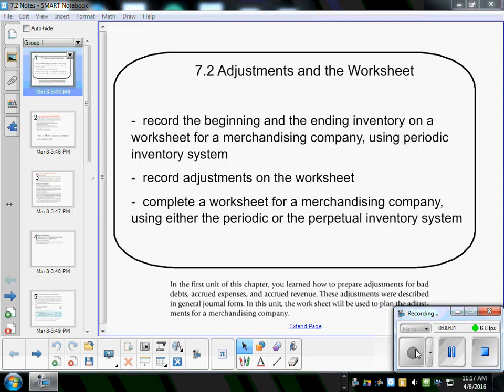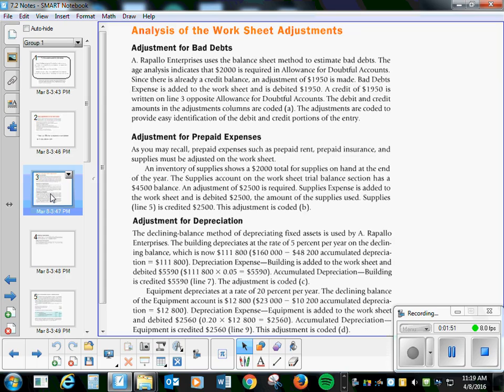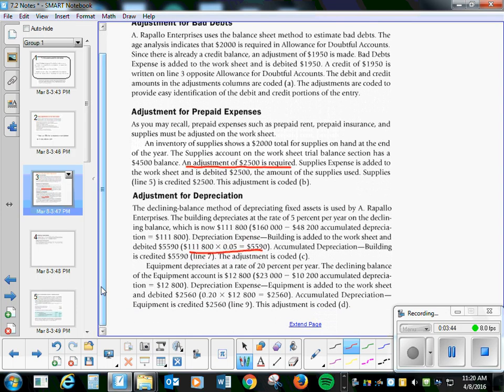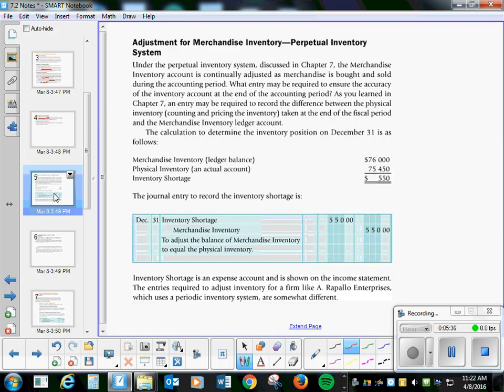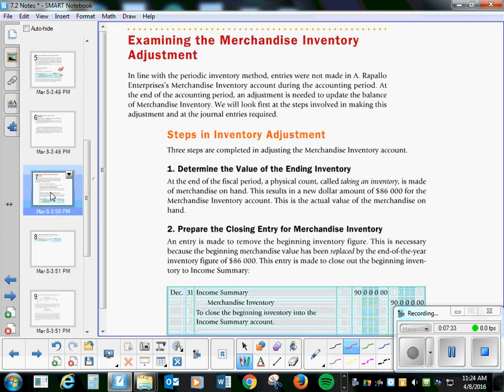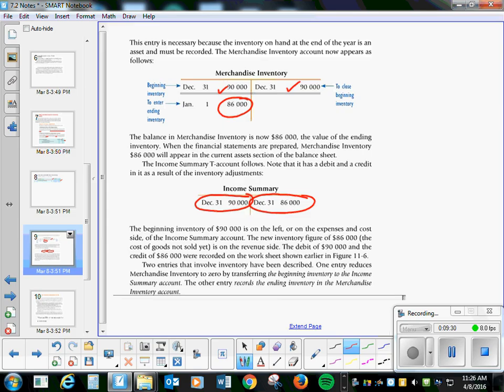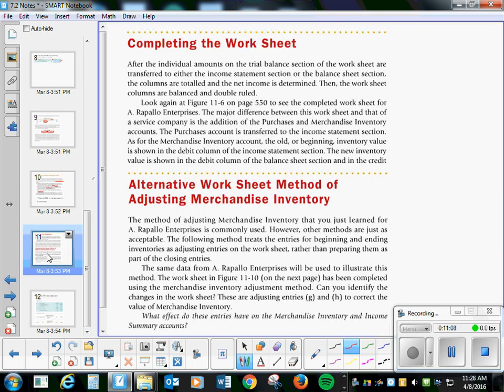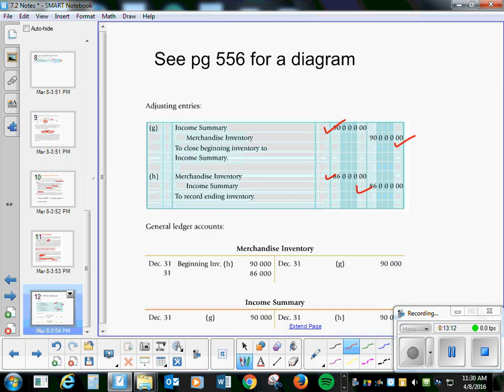7 2 Video